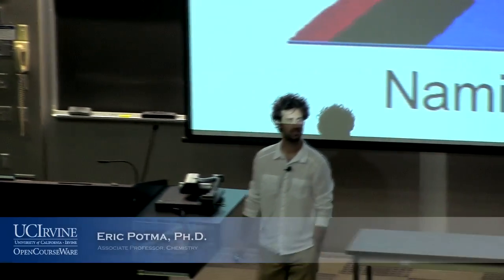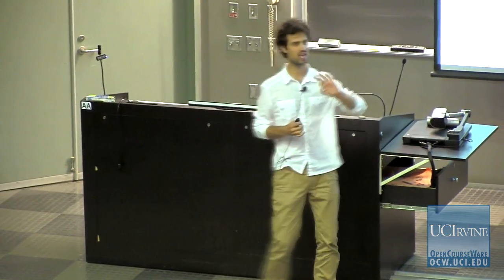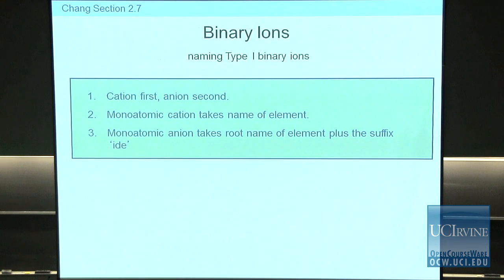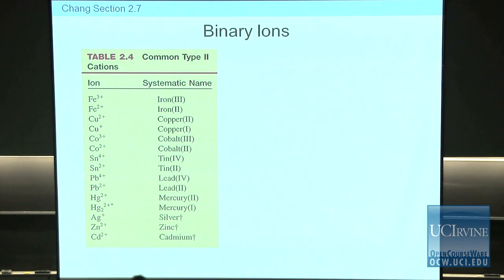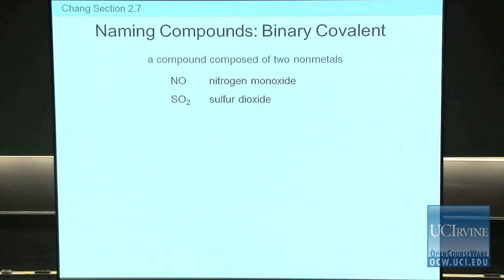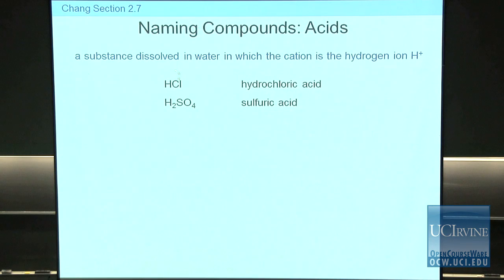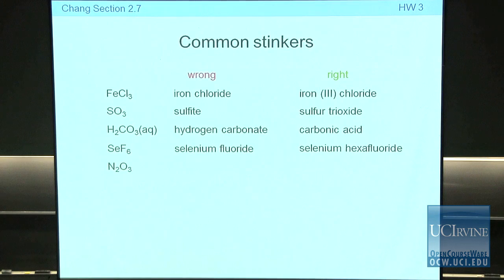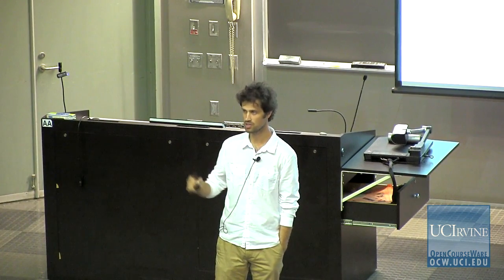Preparation for General Chemistry 1P. Lecture 08. Naming Compounds.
UCI Chem 1P General Chemistry (Fall 2012)
Lec 08. General Chemistry Preparation for General Chemistry -- Naming Compounds --
Instructor: Eric Potma, Ph.D.

Description: UCI Chem 1P is a preparation go General Chemistry that covers: units of measurement, dimensional analysis, significant figures; elementary concepts of volume, mass, force, pressure, energy, density, temperature, heat, work; fundamentals of atomic and molecular structure; the mole concept, stoichiometry; properties of the states of matter; gas laws; solutions concentrations. Course may be offered online.

This video is part of a 24-lecture undergraduate-level course titled "Preparation for General Chemistry" taught at UC Irvine by Associate Professor Eric Potma.

Slides:

00:05- Naming Compounds
00:58- Elements...
03:09- Bedtime Stories
03:29- From Elements to Compounds
04:50- What's in a Name?
06:55- Binary Ions- Naming Type I Binary Ions
09:21- Binary Ions- Naming Type II Binary Ions
05:15- Naming Compounds: Binary Ions
12:57- Binary Ions
16:13- Naming Compounds: Polyatomic Ions
17:27- Naming Compounds: Binary Covalent
20:51- Naming Compounds: Acids
23:09- Acids
25:14- Hydrates
27:48- Common Stinkers
30:55- Example
33:21- Example, Slide 2

Required attribution: Potma, Eric General Chemistry 1P (UCI OpenCourseWare: University of California, Irvine), [Access date].